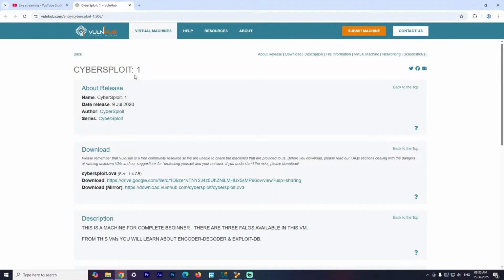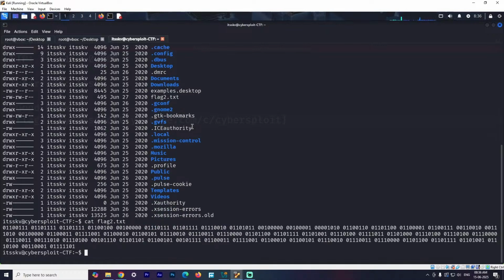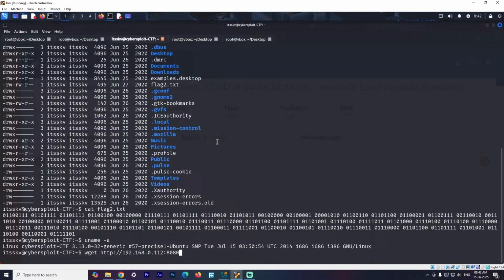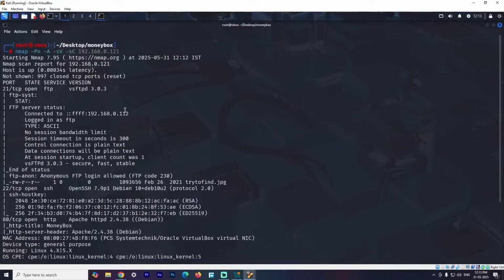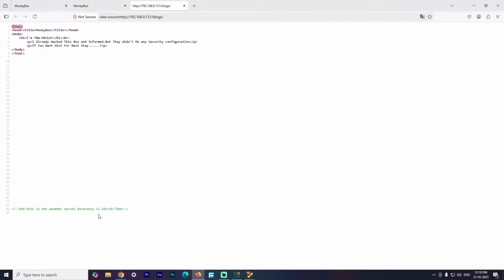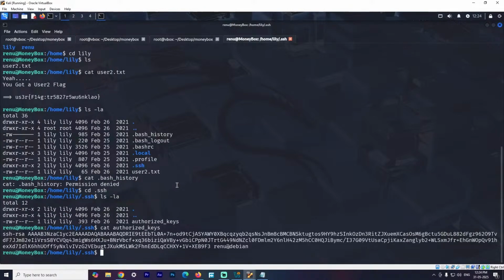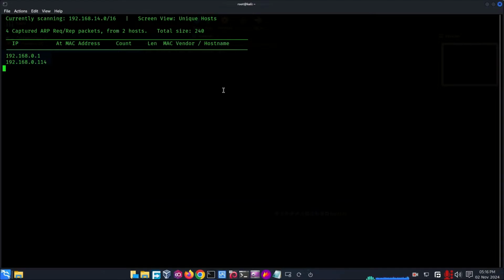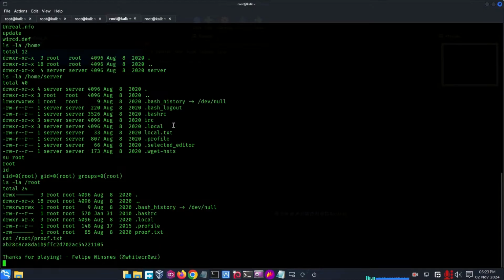Part 3 Live: Solving VulnHub Boxes — Real-Time CTF & OSCP Practice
I’m streaming a real-time pentest session against multiple VulnHub machines to practice CTF techniques and OSCP-style methodology. This stream is for learning and practice only — all targets are intentionally vulnerable lab VMs (VulnHub/your local copies). Do NOT run these techniques against systems you don’t own or have written permission to test.

✔️Lab setup and VM inventory (VulnHub boxes)
✔️Recon (nmap, enum4linux, gobuster/dirb)
✔️Web testing (Burp Suite, sqlmap, wfuzz)
✔️Exploitation (RCE, file upload, LFI, SQLi)
✔️Post-exploitation & privilege escalation (local enumeration, SUID, misconfig)

Drop suggestions for future machines or topics in chat!